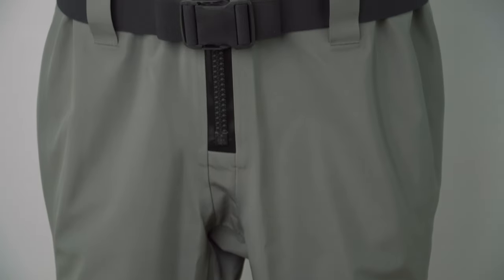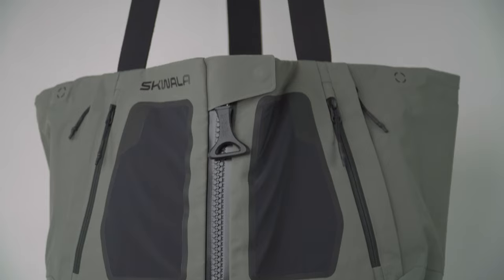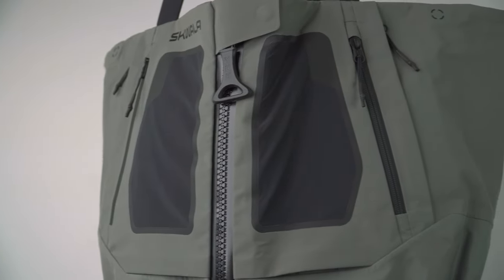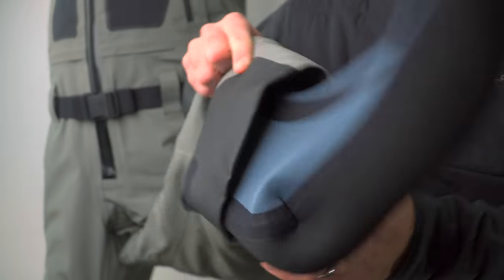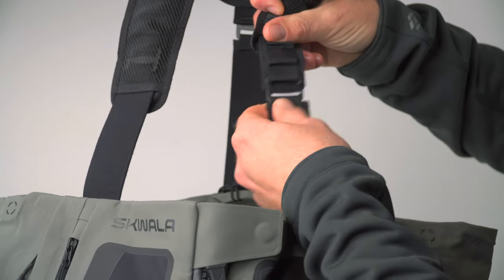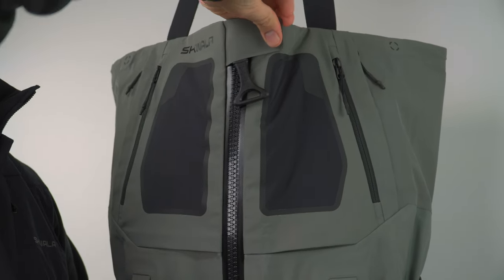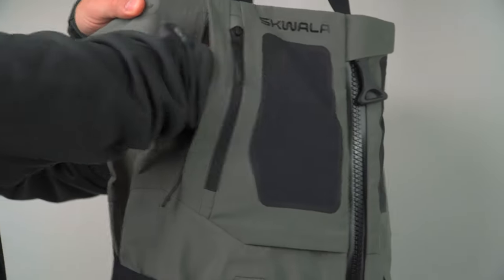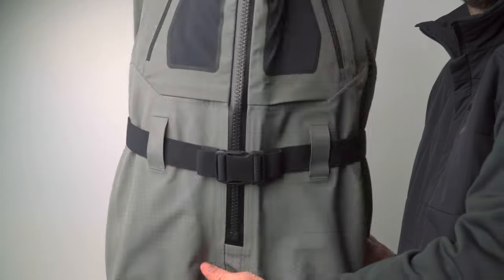Skwala RS Waders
Built for anglers who immerse themselves in long days and even longer seasons, RS Waders set a new standard for durability and comfort. If you relentlessly pursue fish—belly-deep in the flow, scrambling over slick-sharp canyon boulders, punching through brambles, briars, and devil’s club—RS Waders will reset your expectations.

FOLLOW THE NORTHERN ANGLER!